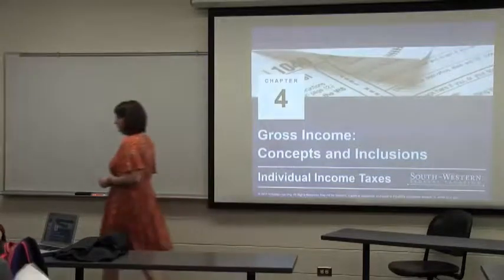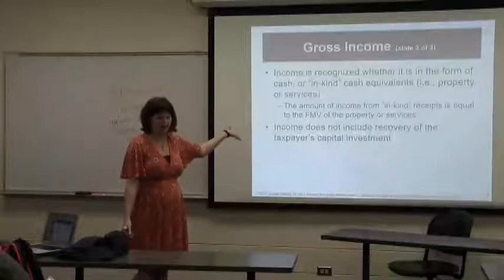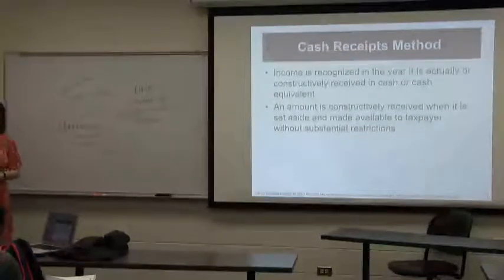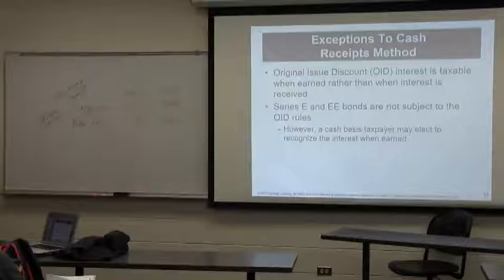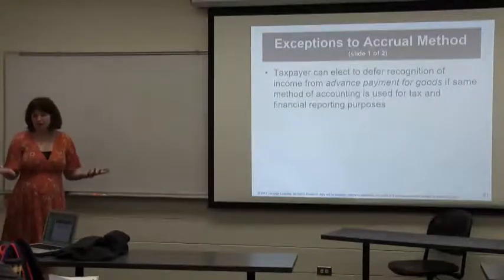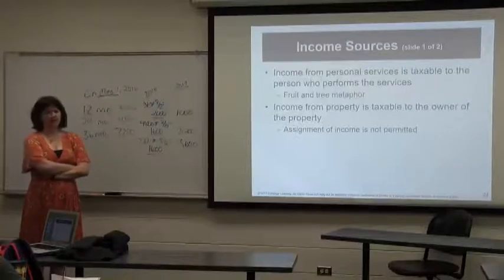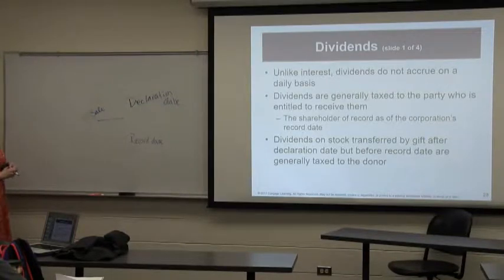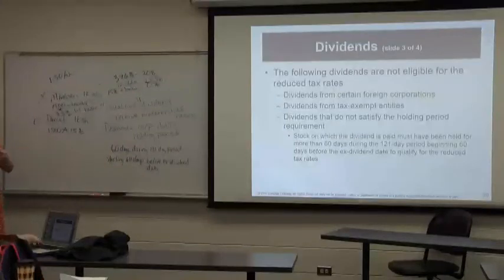343 Chapter 4 Lecture 1 revised